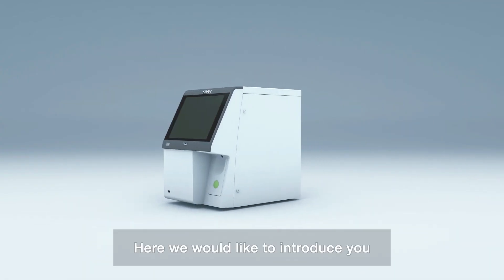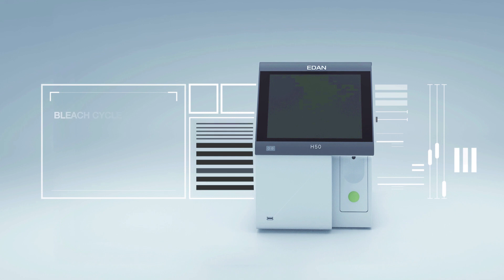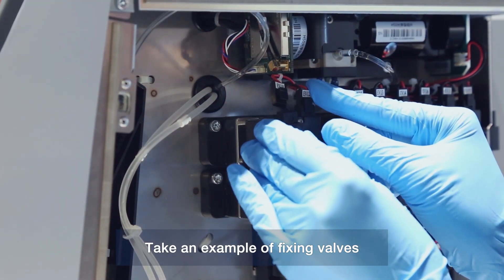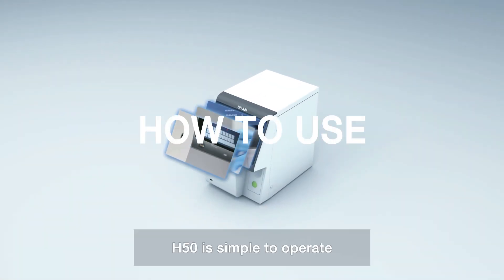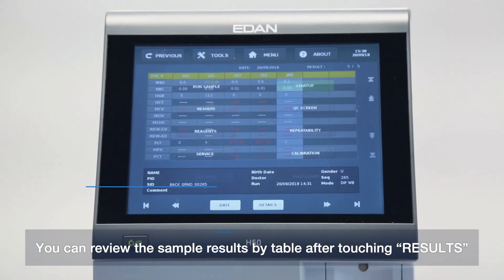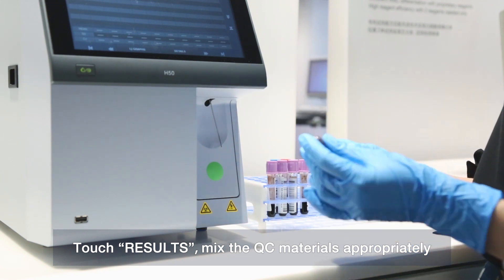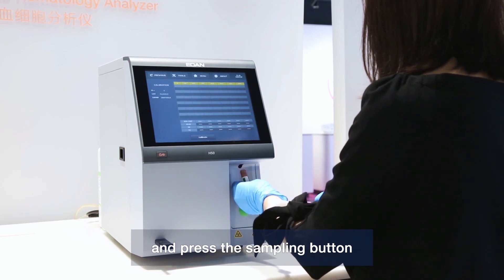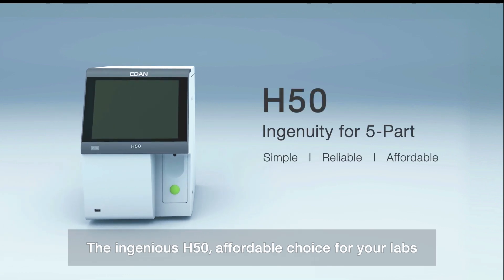H50, 5-part hematology analyzer.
with 29 parameters,
requires approximately 50% less reagent consumption comparing with other systems,
easy maintenance!